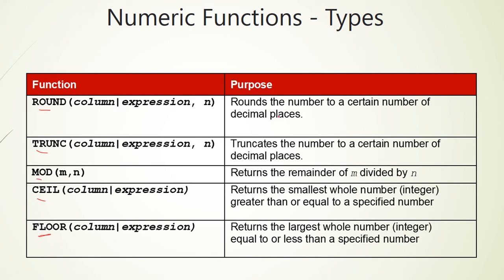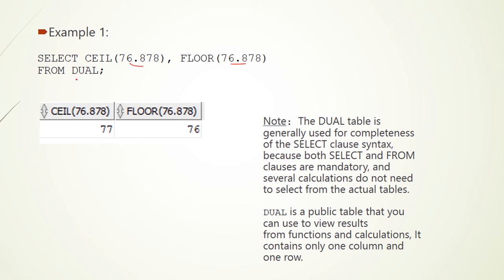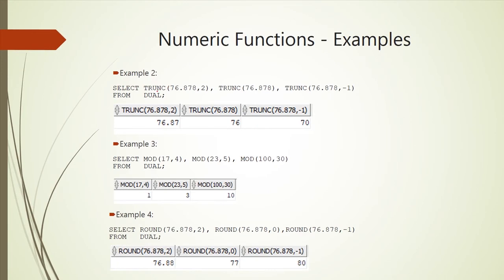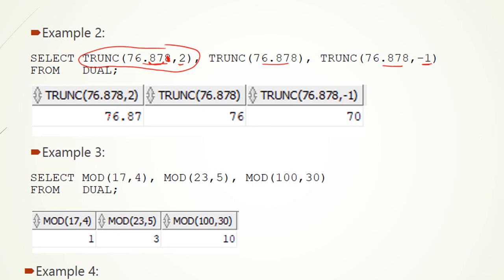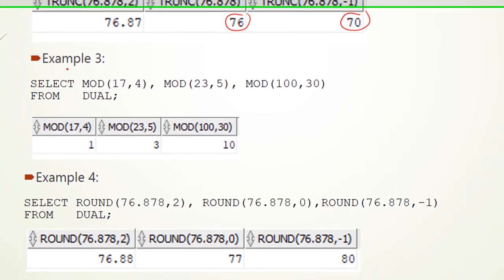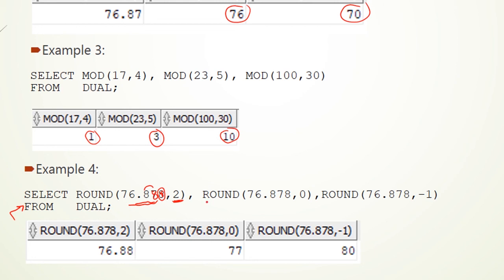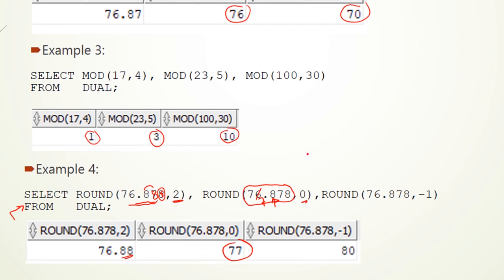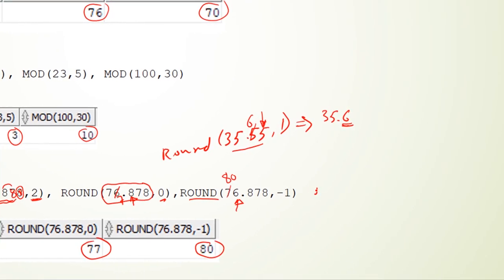Oracle SQL How to use Numeric Functions (ROUND, TRUNC, FLOOR, CEIL, MOD) Part 1 - Lesson 38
learn how to use Oracle SQL numeric functions like (round, trunc, floor, ceil, mod) in oracle SQL statements.